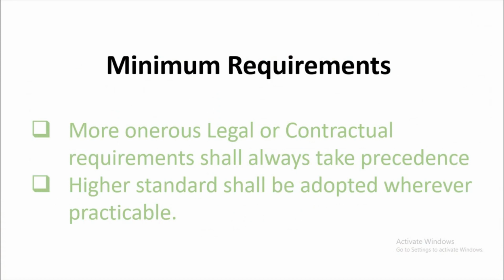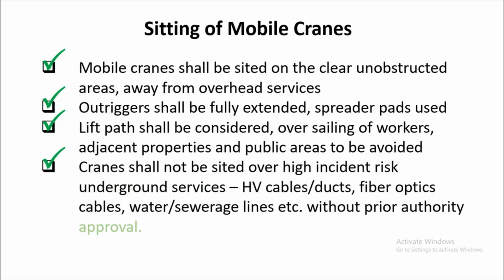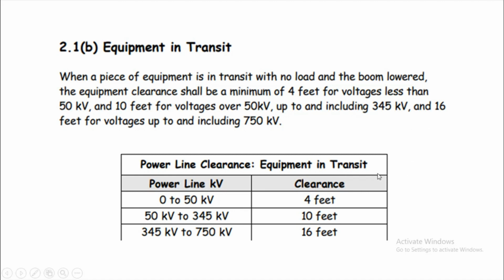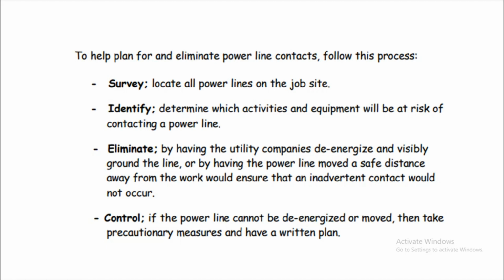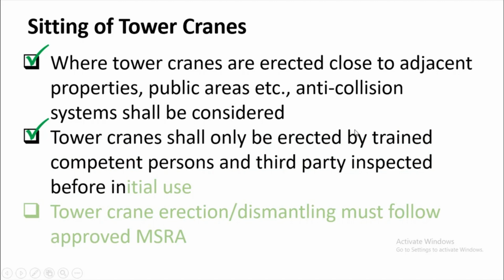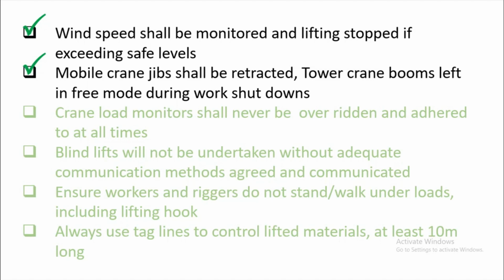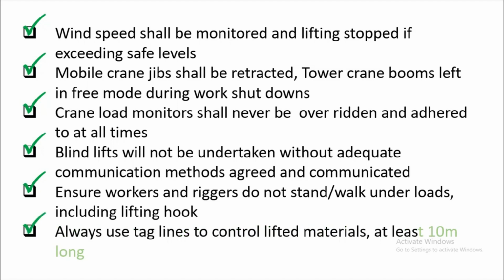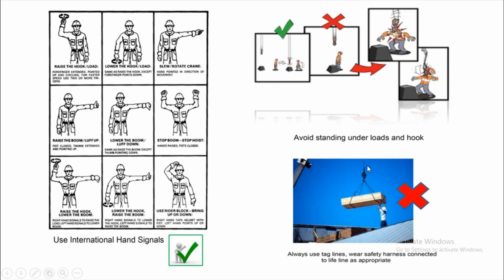Part 20 - Lifting Operations (Cranes) - OSH MAS in the Const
Hi Friends,
This video tutorial is about Minimum Acceptable Standard in Construction for Lifting Operations (Cranes). Hope you like it.
Cheers...